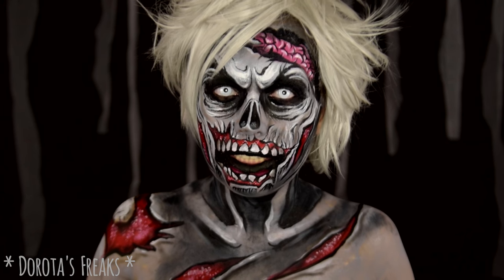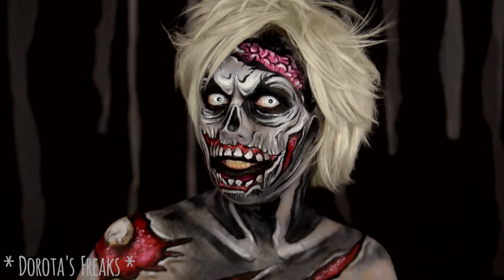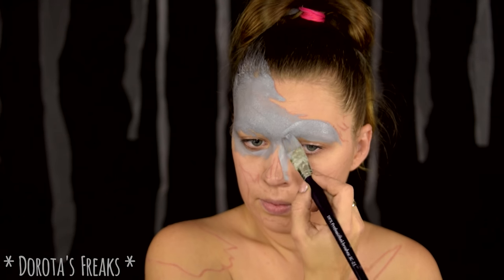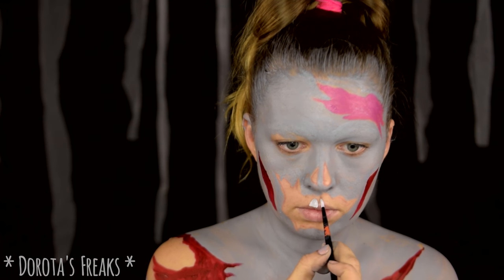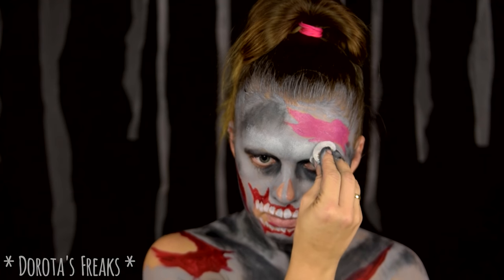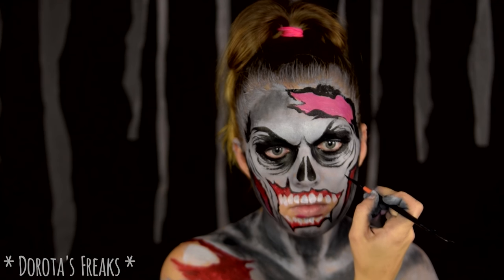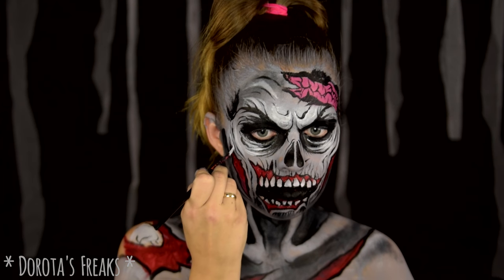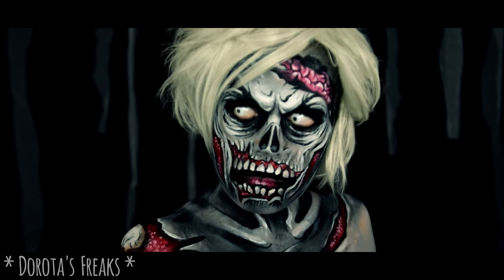Komiksowe Zombi - Dzień 28 - PROJEKT HALLOWEEN - makijaż na halloween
PROJEKT HALLOWEEN "Po śmierci"
Dzień 28 - Komiksowe Zombi
Moja, czarno-biało-czerwona wersja zombiaka. Milusi, prawda? ;)

Dorota's Freaks

Farby do ciała: Diamond FX / Superstar
Kosmetyki: NYX Cosmetic / Mehron / Kryolan / makeuup.pl
Szkła kontaktowe: eyetoeye.pl